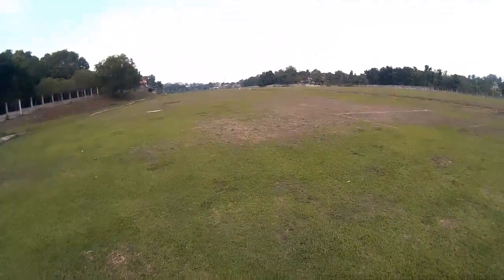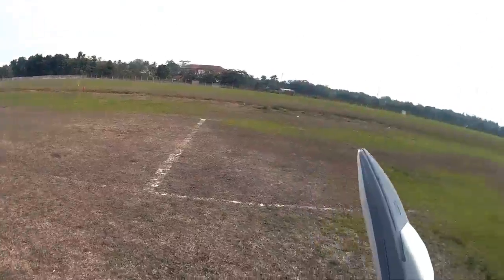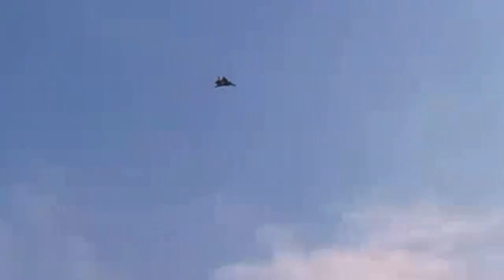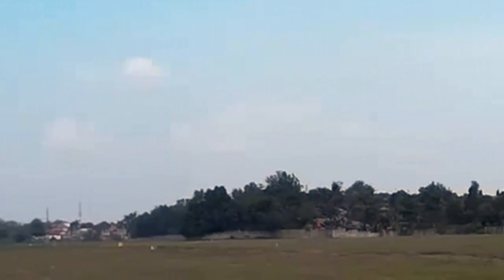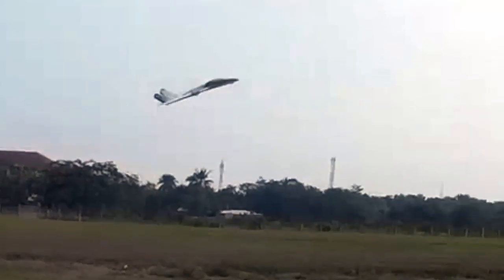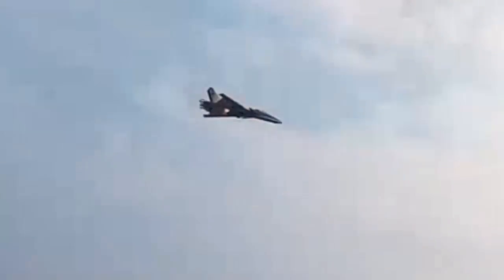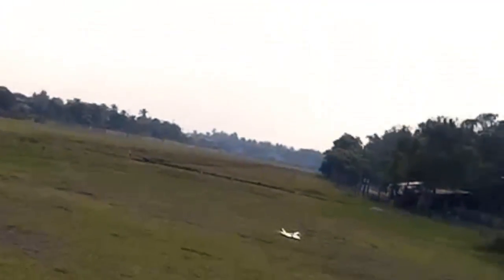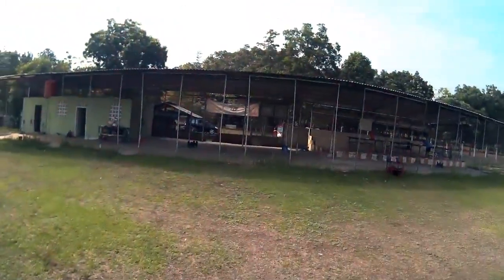CFA-44 Nosferatu Mk1 Maiden Flight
Lead Designer: Bimo Adi Prakoso
Co-Designer: Ian Bott

CFA-44 Nosferatu, is a fictional advanced future jetfighter in ACE COMBAT: ASSAULT HORIZON game, piloted by Ilya Pasternak.

This RC Scratchbuilt parkjet is a rendition of CFA-44 Nosferatu. It carries as close scale lines as possible from few diagrams of CFA-44 found in the internet. It may also be the first scale parkjet of CFA-44.

Powered by Turnigy 2200KV motor, 2,200mAh battery, 30A brushless ESC this parkjet really soar in the air.

This parkjet is controlled by Flysky i6 TX and i6B rx, equipped with external battery voltage telemetry.

With such small parkjet's size ailerons, it's coupled with it's elevons as 4x4 setup (4 linked servos controlled by channel mixings) to keep the roll rate ratio high. However, elevator controlled is achieved by linking the elevons together by channel mixing as well.

It may also be the fastest completed parkjet design (plan) ever, as it took only 30 minutes to finish the Mk1 plan using Rhinoceros 5.0!

This model is equipped with Kline-Foglemen 2 (KF2) airfoil and new type of FLEDs (Fixed Leading Edge Droops). However optional KF2 installation is also possible. In this situation, KF2 and FLEDS prevent it to achieve maximum speed. But with KF4, the top speed is possible with better handling against strong wind.

There is a modification on the nacelles of this parkjet as the in game CFA-44 has curvy and big nacelles which may cause issue when landing. We previously designed Sukhoi T-50 as well so we decided to place T-50 Mk2 nacelles into this CFA-44 so it would have no or much less issue when landing.

So, enjoy the video of the very first CFA-44 Nosferatu Mk1 Parkjet video.